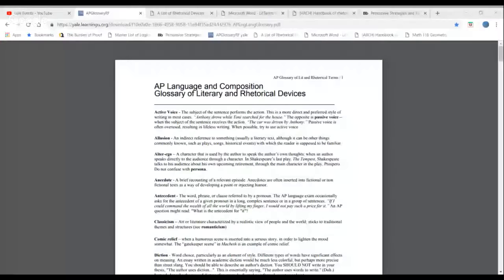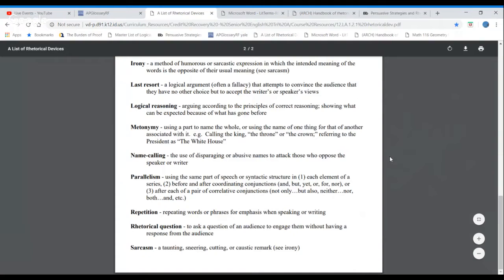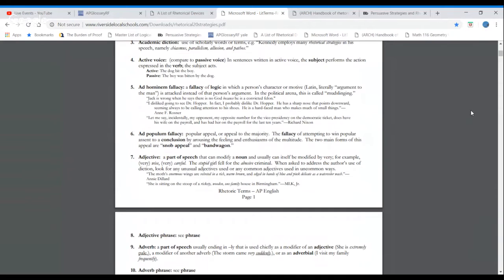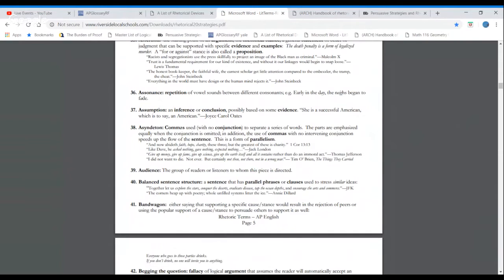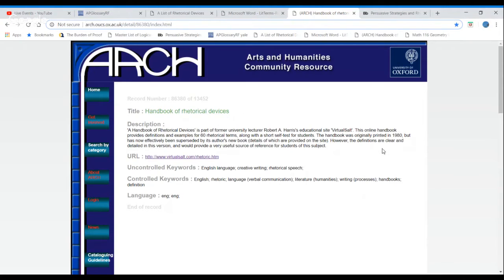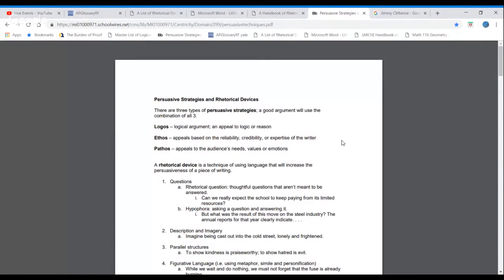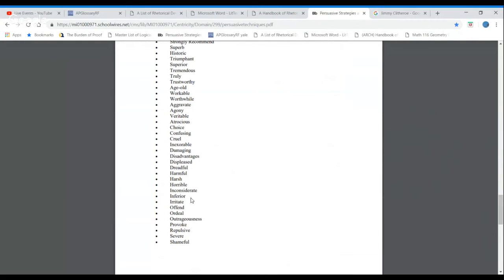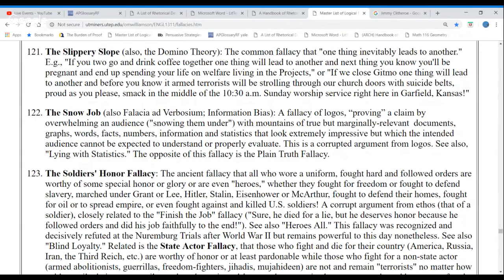Globe Earth deniers chat and rhetoric learning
Globe Earth deniers chat the trivium and rhetoric